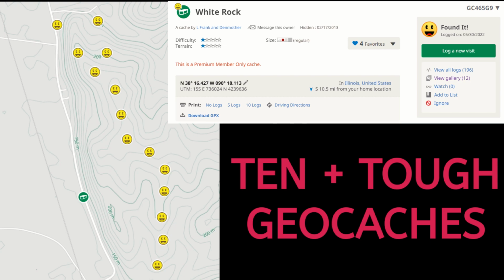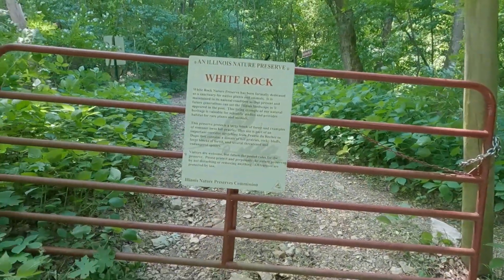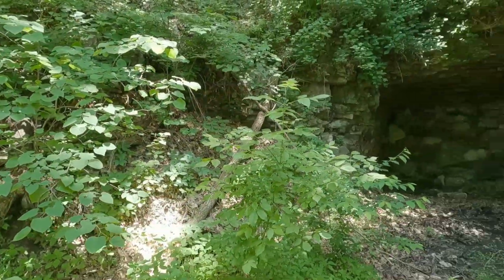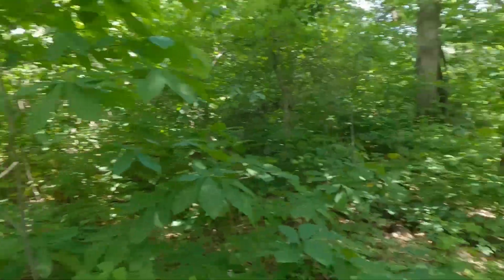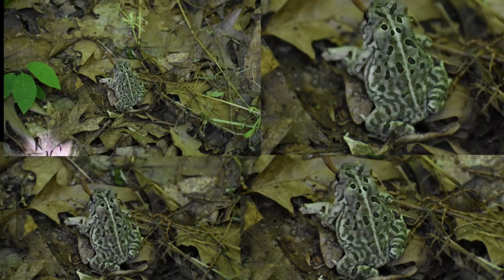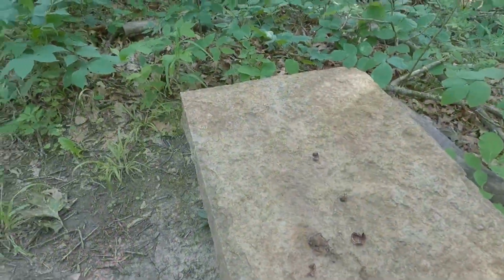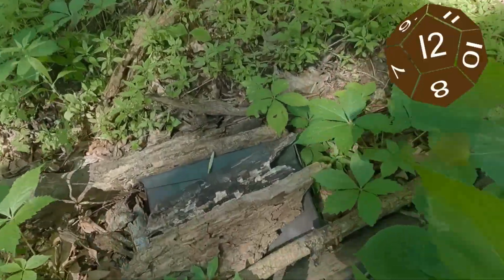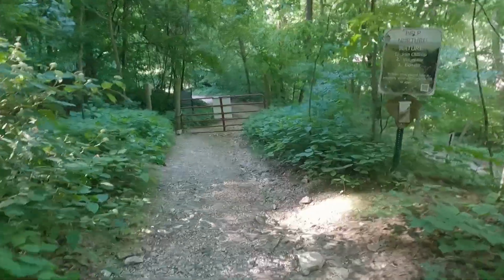geochallenge of the Month - May 2022. At White Rock Nature Preserve in Illinois.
geochallenge of the Month - May 2022. Thank You Cache Advance -Lookout Lisa and the Geocaching Vlogger.

Picking up ten plus tough geocaches in White Rock Nature Preserve in Illinois. A 600 foot elevation change and a 4.2 mile hike in and out.
This preserve is landlocked but the landowner have allowed access to this beautiful trail.

White Rock hosts extremely rare natural habitats.  The White Rock tract is located within the Hill Prairie Corridor, a 25-mile stretch of ribbons and patches of hill prairie perched on top of the Mississippi River bluffs, looming above the flood plain.  The nature preserve contains 7 acres of loess hill prairie and is also a part of a large, unfragmented, upland forest—one of the largest contiguous blocks of woodlands in the state.
The high quality natural habitats of White Rock and adjacent natural areas host a wealth of wildlife.  More than 800 species of plants, 200+ species of migratory or breeding birds, 43 species of mammals, and 62 species of reptiles and amphibians may be found here.  Several state-listed threatened or endangered species make their home here, including Wooly Buckthorns, Missouri Coneflowers, Cerulean Warblers, Great Plains Rat Snakes, Eastern Timber Rattlesnakes, Eastern Narrowmouth Toads, Common Striped Scorpions, and the increasingly rare Coachwhip Snakes.
White Rock Nature Preserve contains a 2-mile non-looping trail system though dense and healthy woodlands.  Both the Ridgetop North and Ridgetop South trails terminate at hill prairies.  The trails are open from dawn until dusk, 365 days a year.